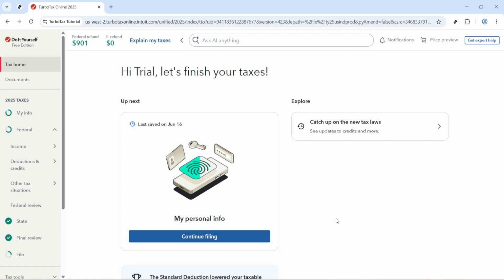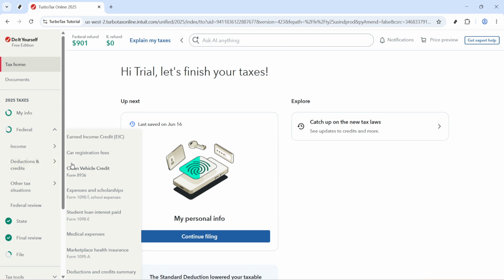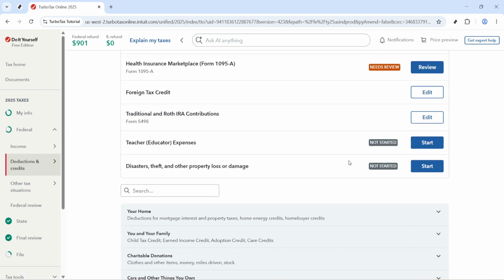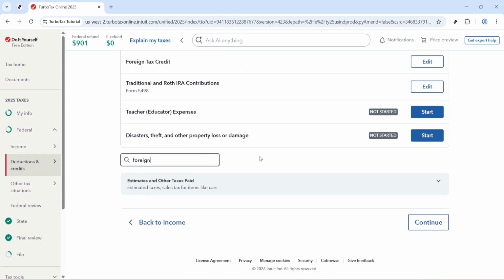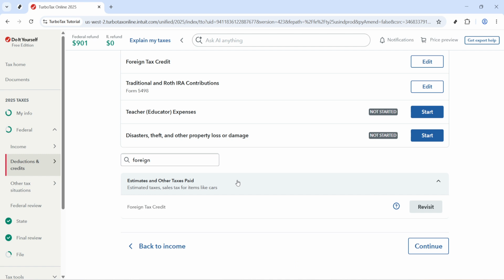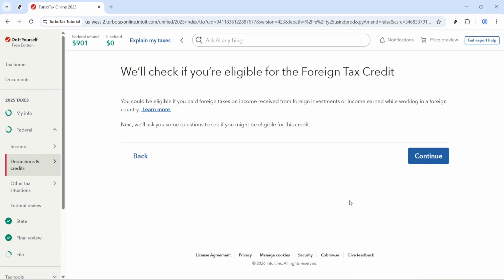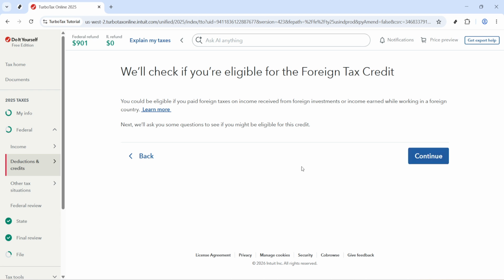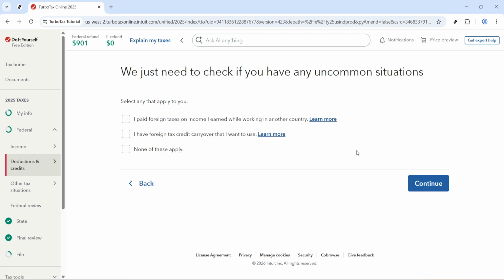How To Use The Foreign Tax Credit On Turbotax (Step By Step 2026)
How To Use The Foreign Tax Credit On Turbotax